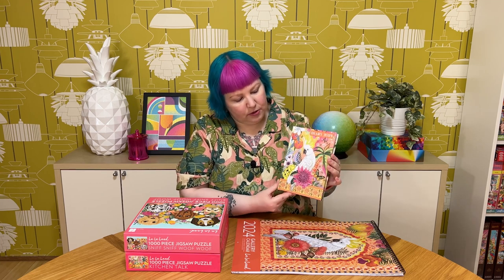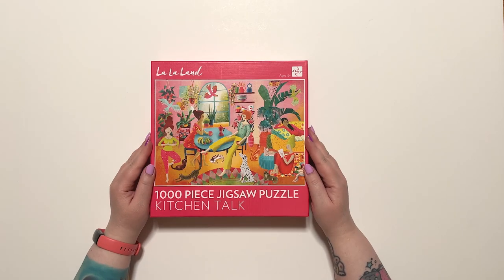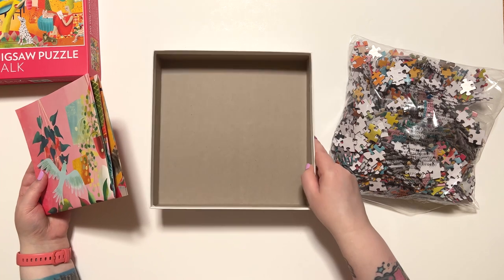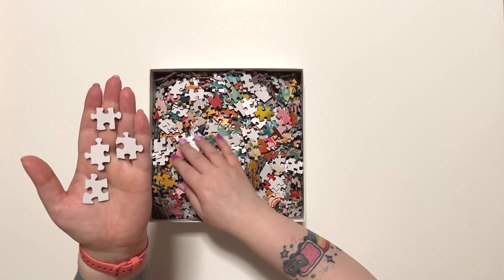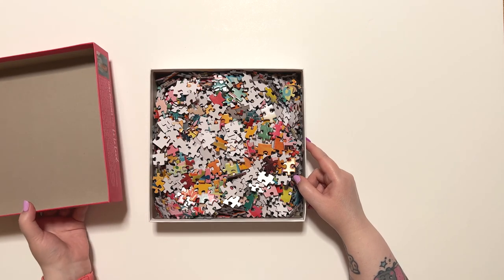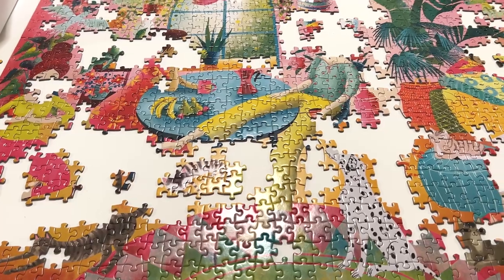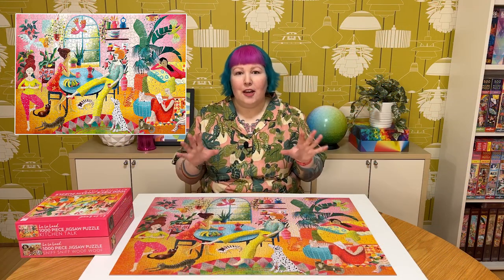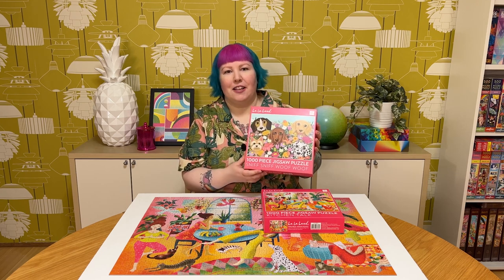New puzzles from La La Land!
Today I'm excited to share with you some new goodies that were sent to me by La La Land! They very kindly gifted me two of their new puzzles to try out. I'll be unboxing one of them and piecing it together and I'll let you know my thoughts. And I was also gifted a beautiful diary and calendar for next year... so I can plan my upcoming YouTube videos of course! 😉

(Minimum purchase of AUD $50 required. Limited to one use per customer.)